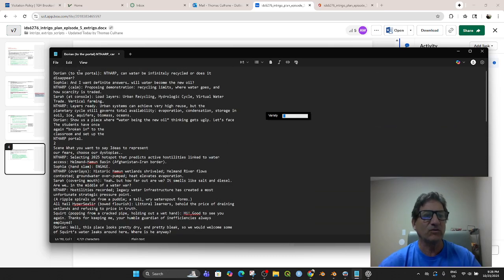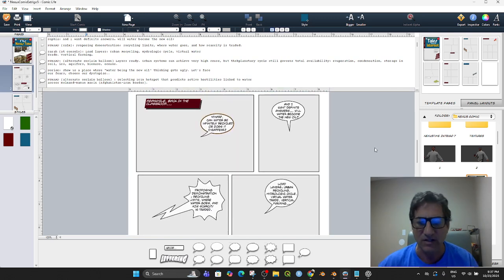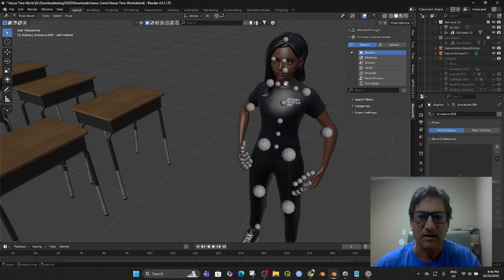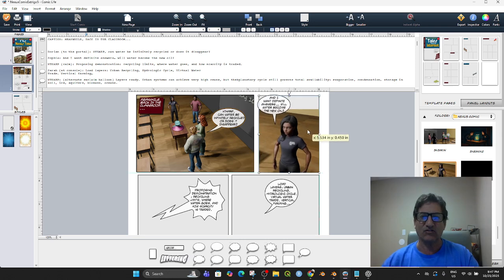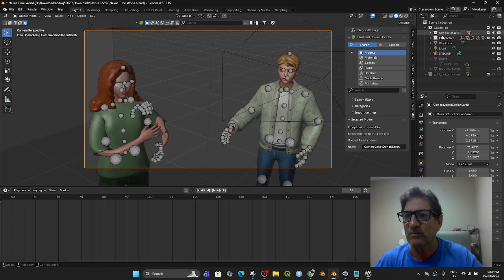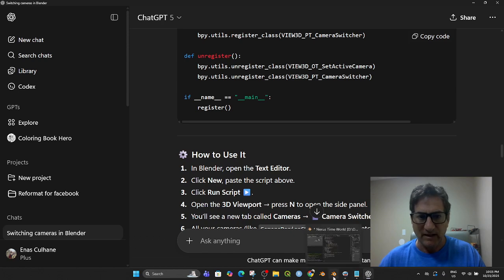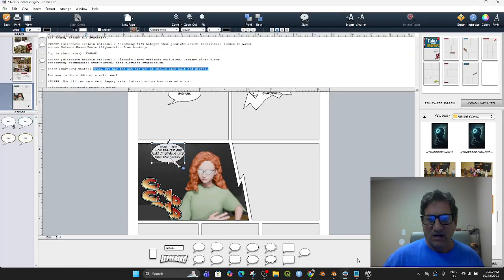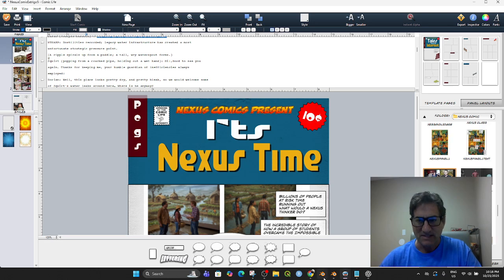Using Comic Life Scripts and Blender 3D to make the Nexus Course